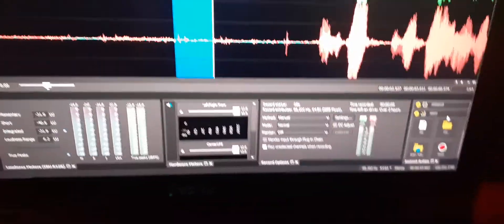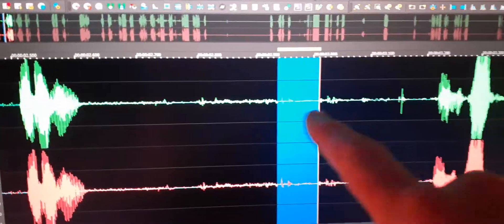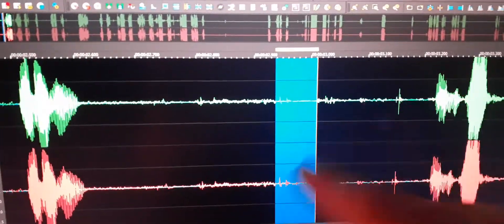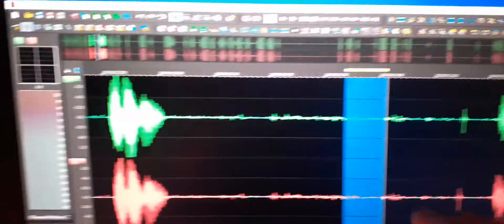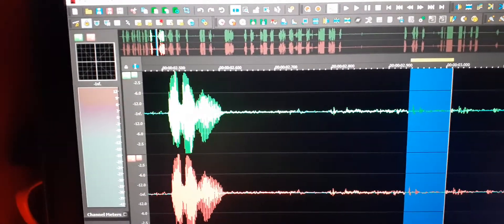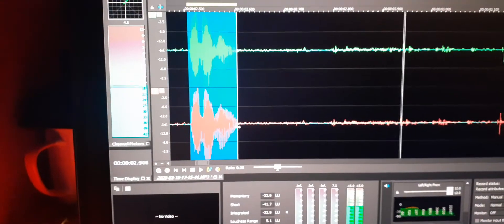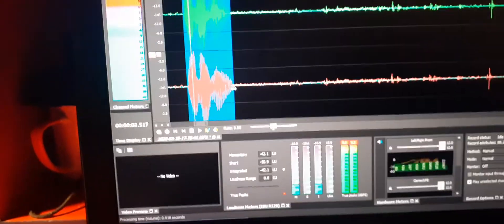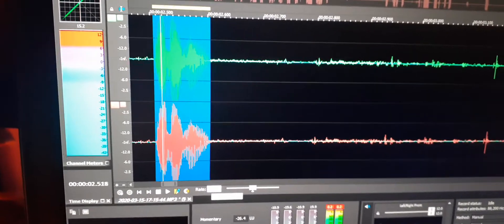2. My grandfather answered me as to who was here “Pop pop”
My grandfather answered me as to who was here “Pop pop”